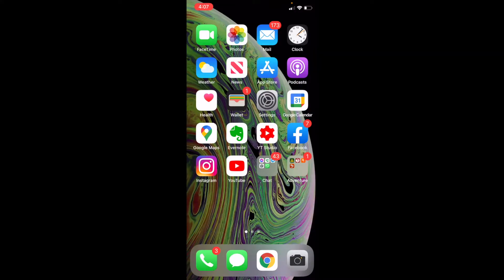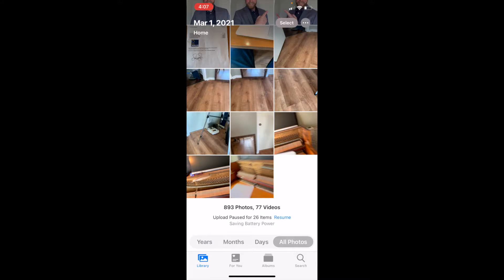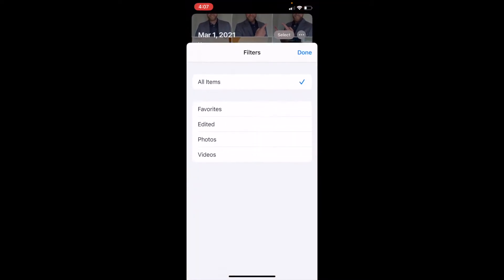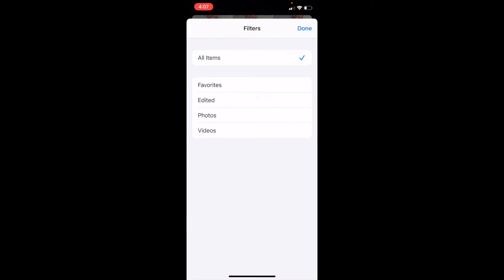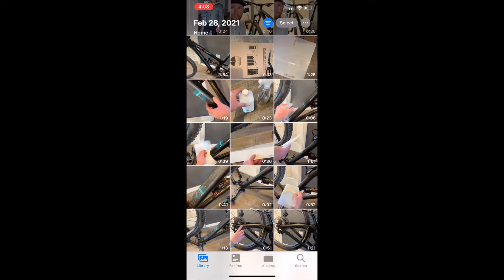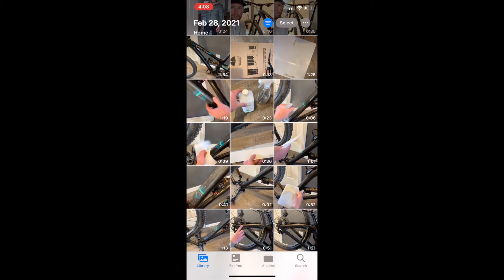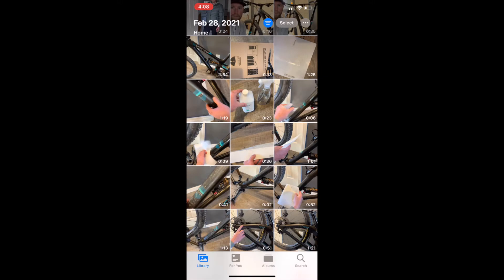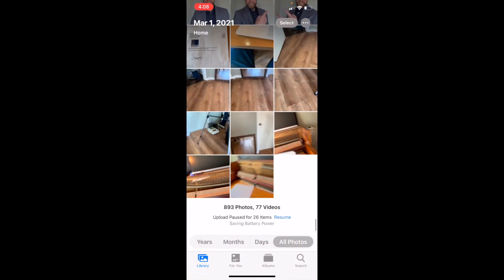iPhone Secrets- How to Filter and Sort Your Photos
Check out today's special tech deals:

In this video, we show you how to Sort your Photos using various filters. This helps narrow down what is in your photo library so you can find Photos easier. It's super simple.